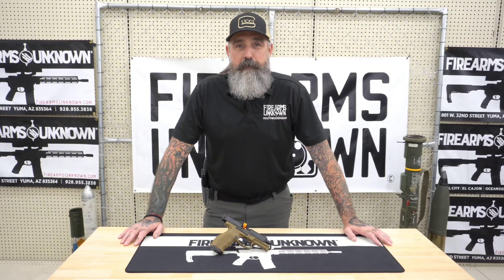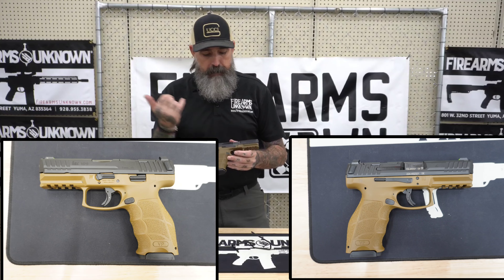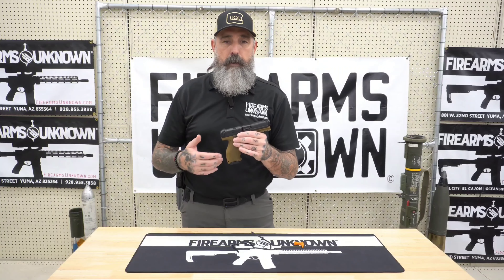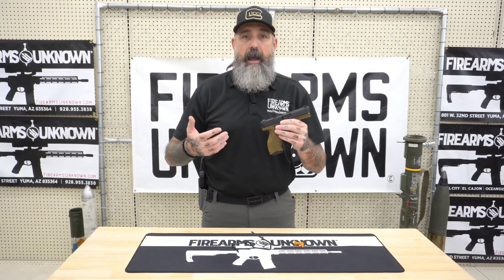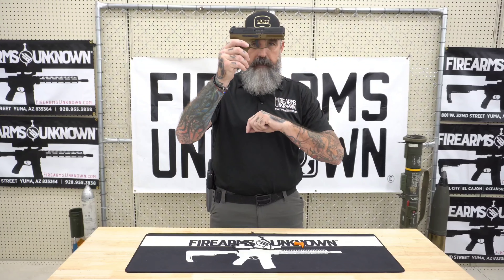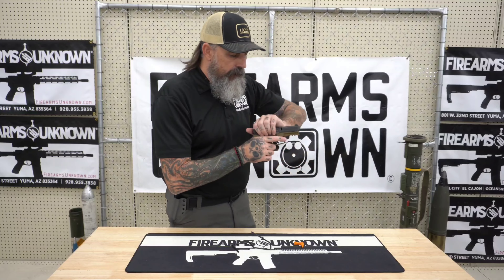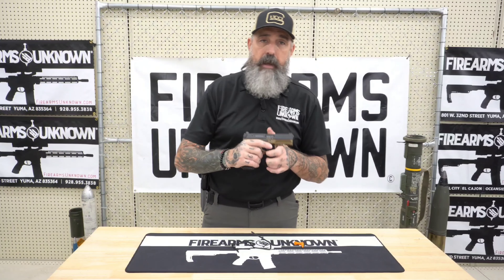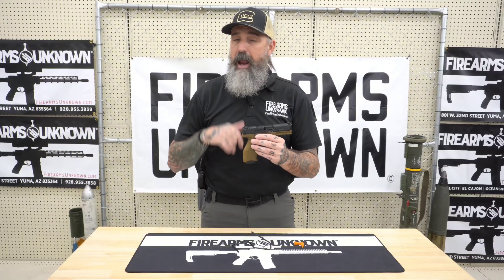HK VP9 Pistol Review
Our review of our pistol made by H&K! In association with @FirearmsUnknown.